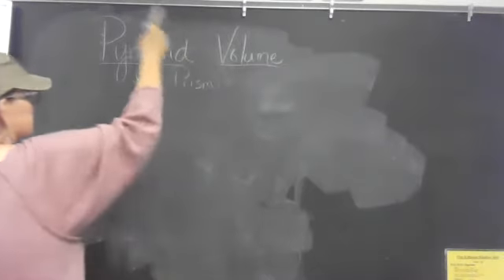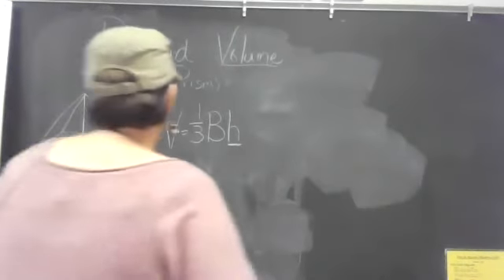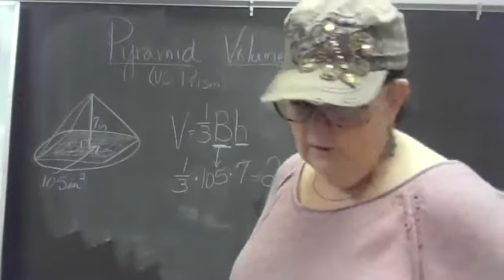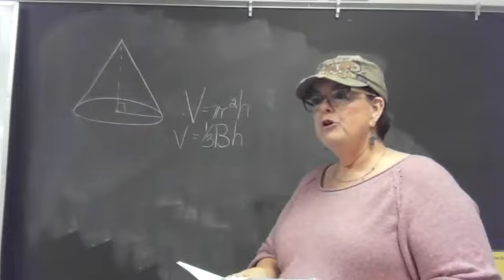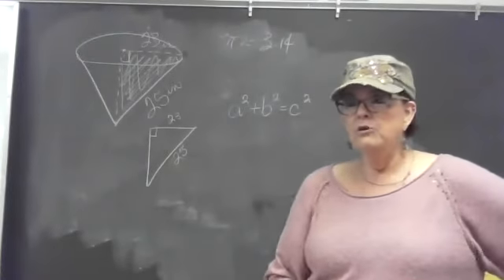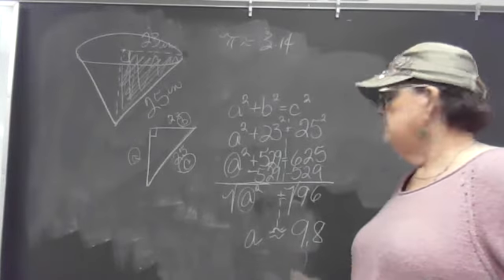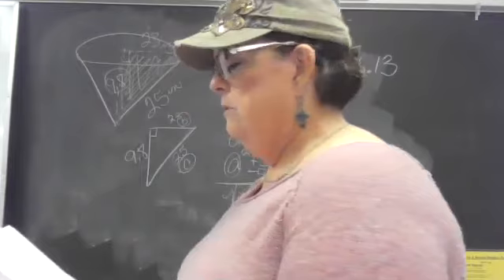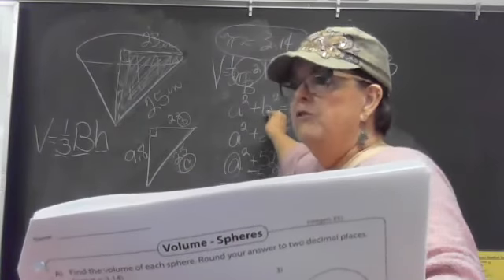GED Math 204 051821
Volume of Pyramids / Cones